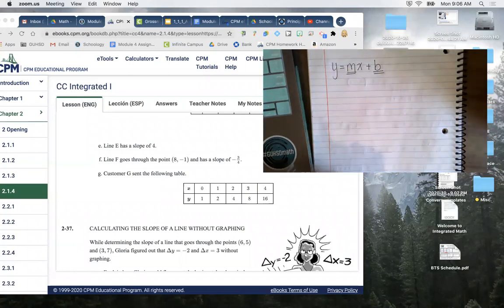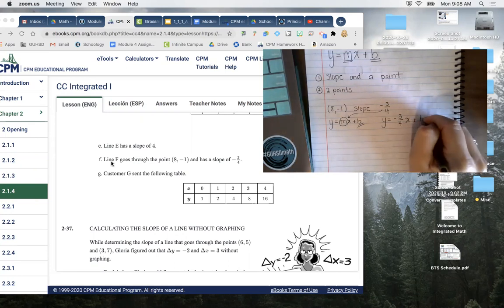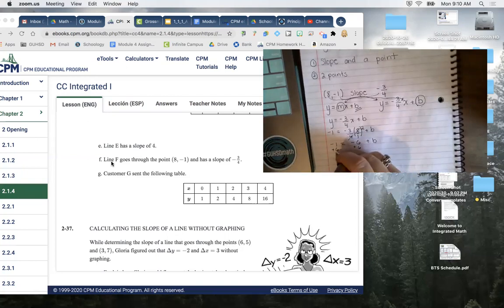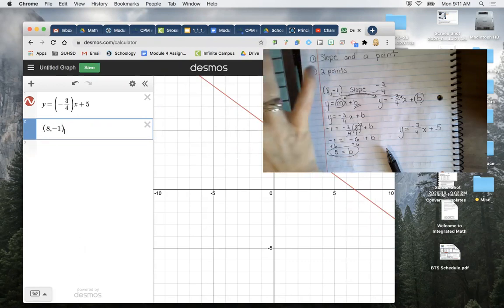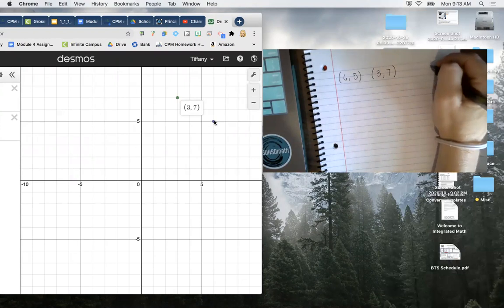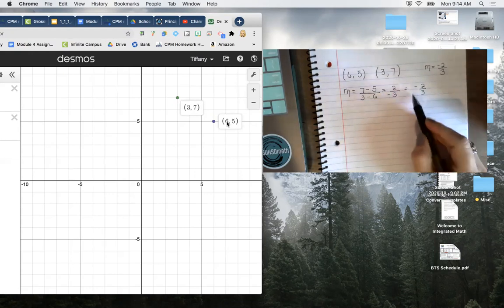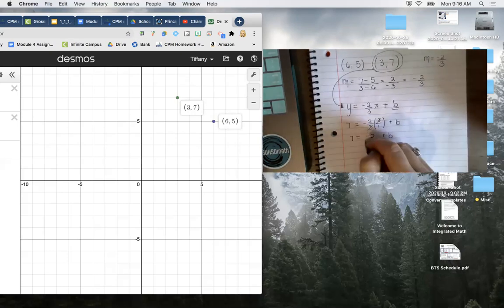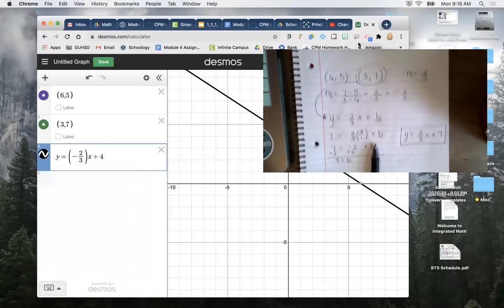IM 1 Module 3 Lesson 4